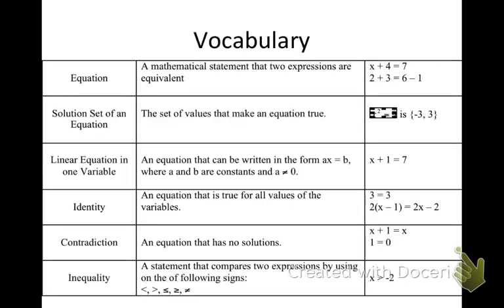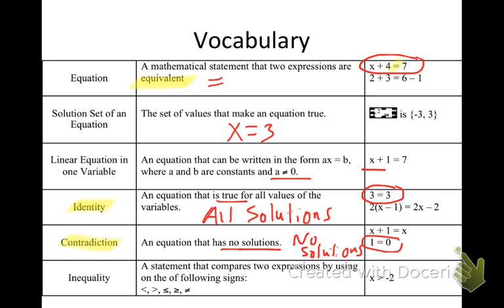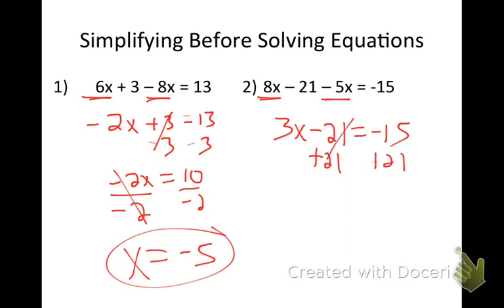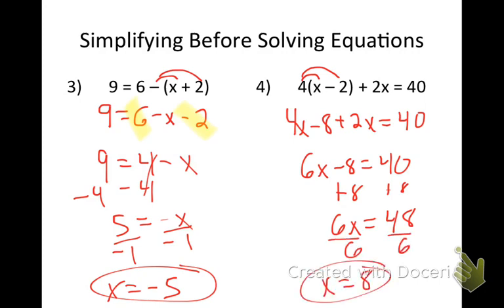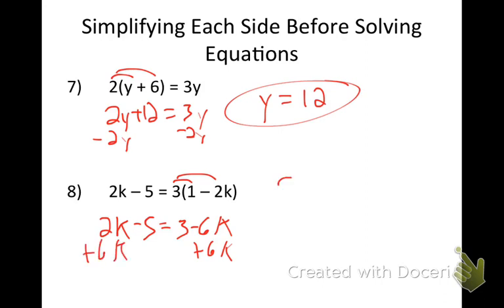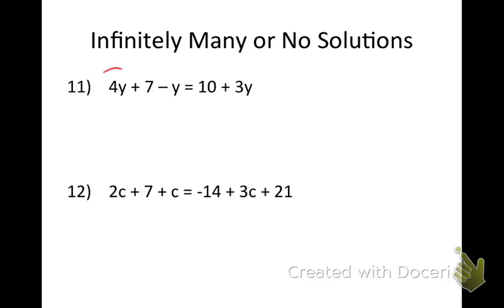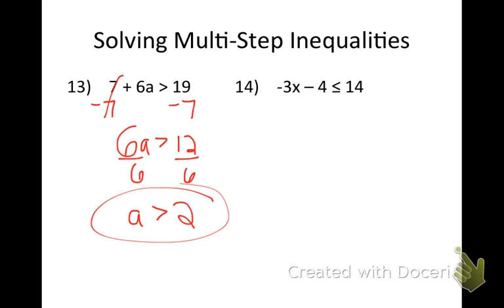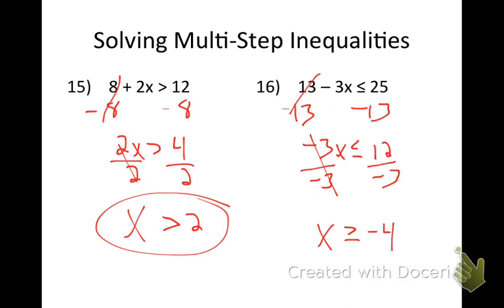Section 2.1 (Solving Linear Equations and Inequalities)